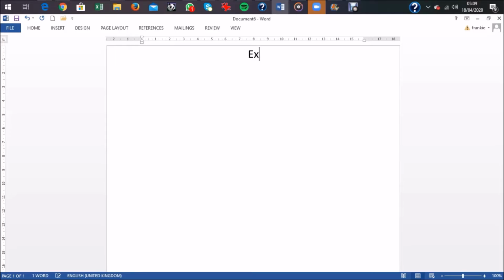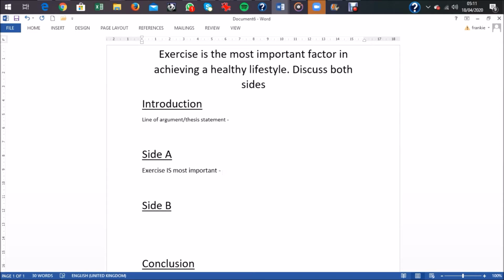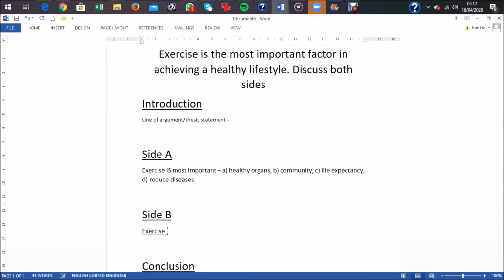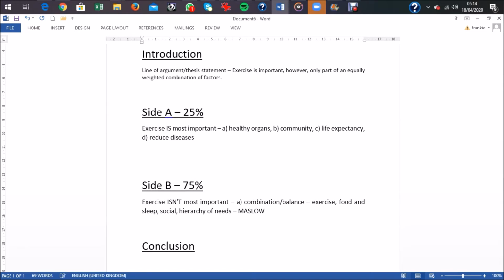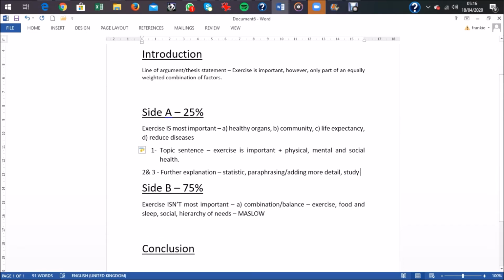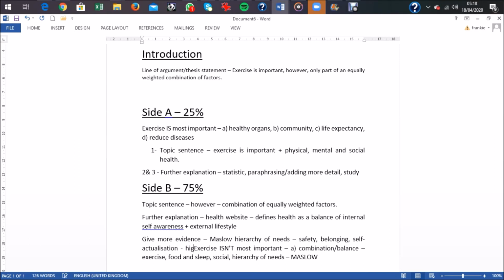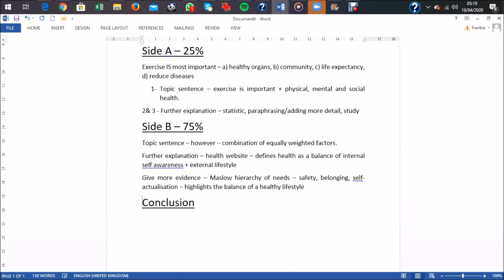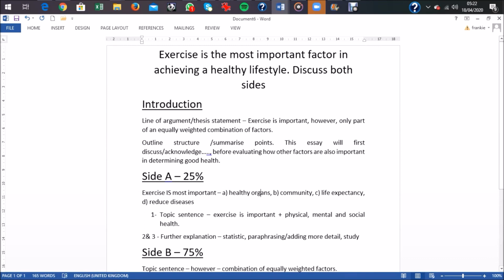IELTS writing task two discuss both sides question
Structure for a discuss both sides question

Example